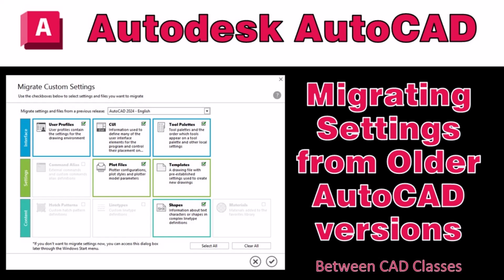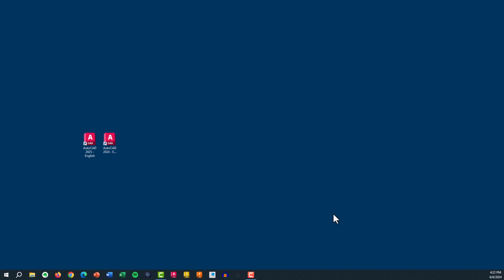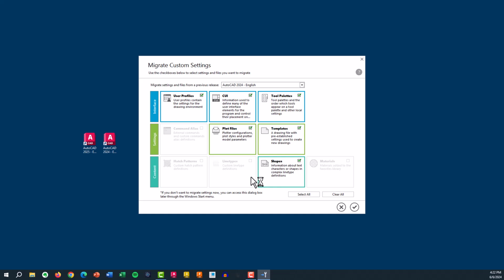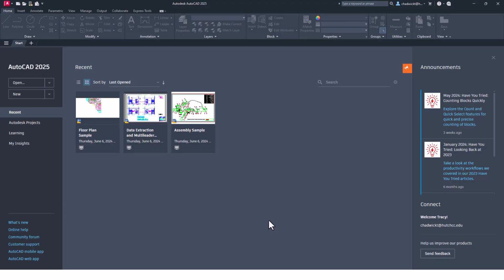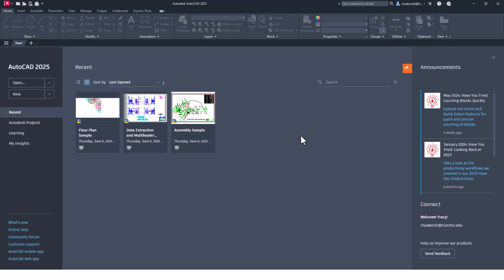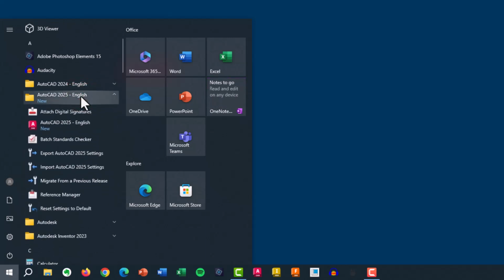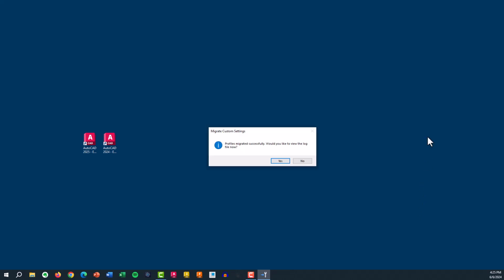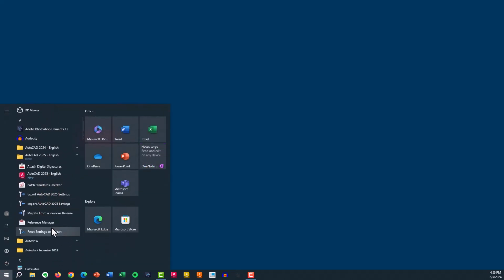Migrating settings to a new AutoCAD installation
Learn how to migrate settings from your old installation of AutoCAD to the newest. Items migrated include User Profiles, CUI customizations, Tool Palettes, Plot Files, Templates, and Shapes. In this video I migrate settings from AutoCAD 2024 to AutoCAD 2025, but this method will work for any recent versions of AutoCAD.